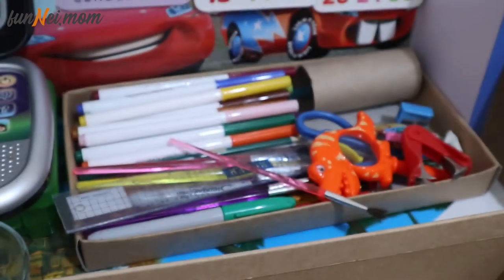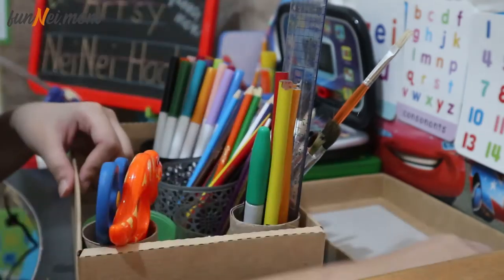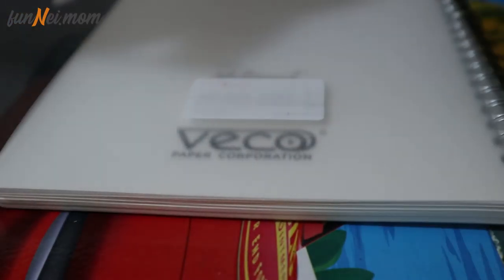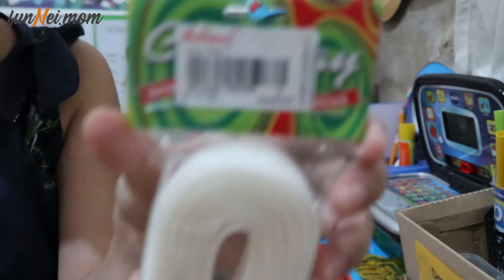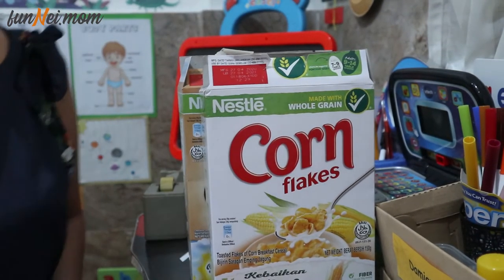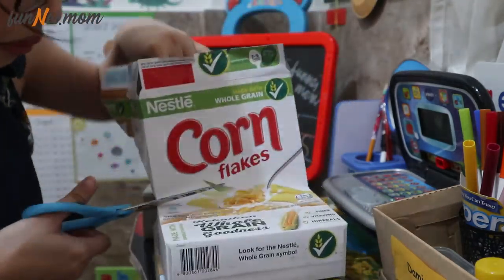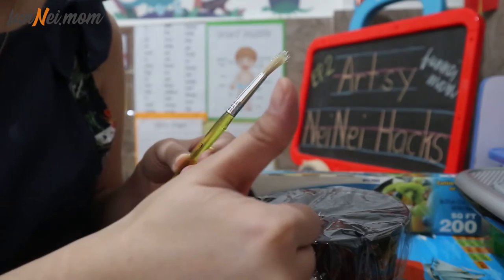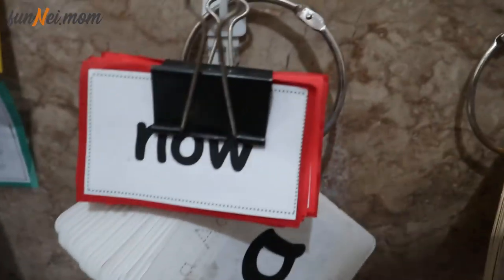Creative Hacks for school etc! Artsy Nei Nei Hacks Episode 2 (Vlog#7)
Are you ready for some DIY for organizing school supplies?  These are all perfect for children who are under online school programs, distance or blended learning. For parents who are just always up for upgrading the study area of your children, hopefully, these hacks help you!